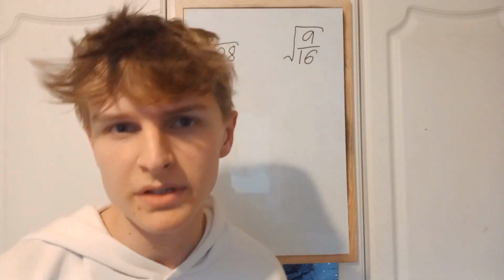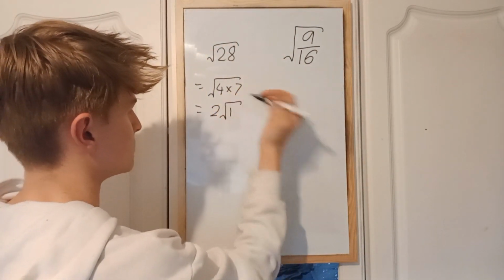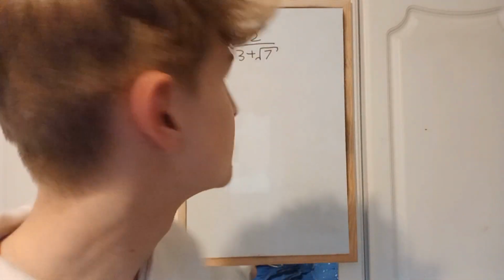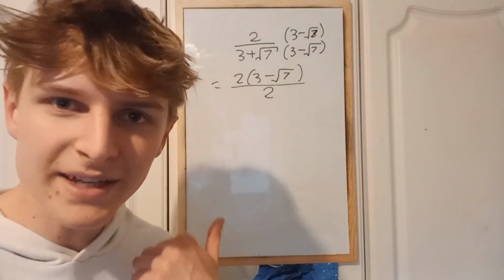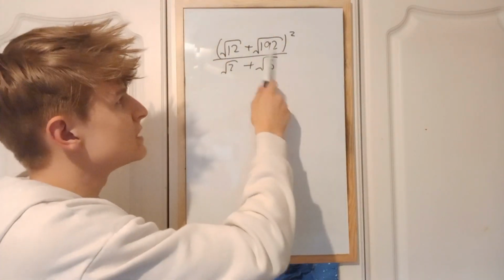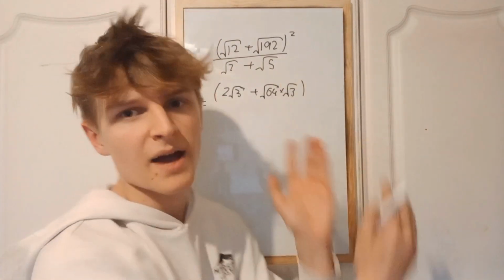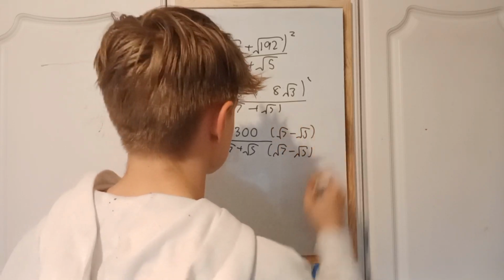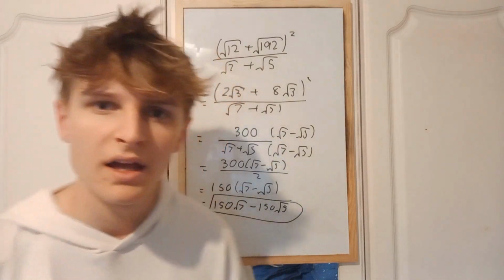AS Maths - Algebra and Functions Part 2: SURD QUESTIONS AND PRACTICE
epic video about surd simplification problems